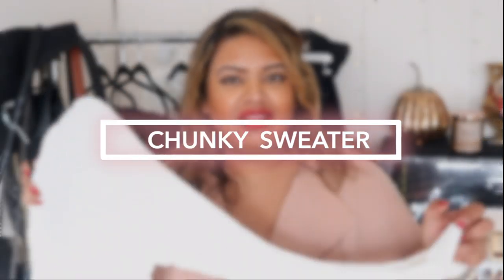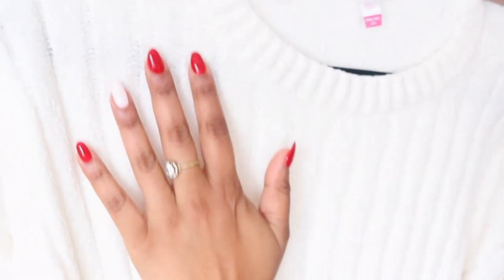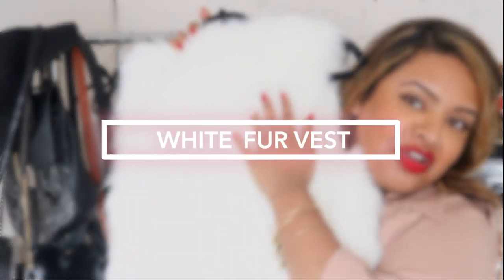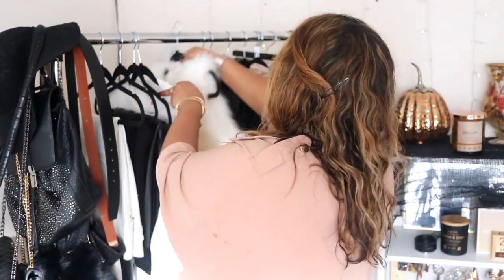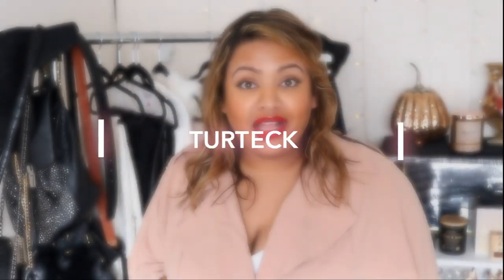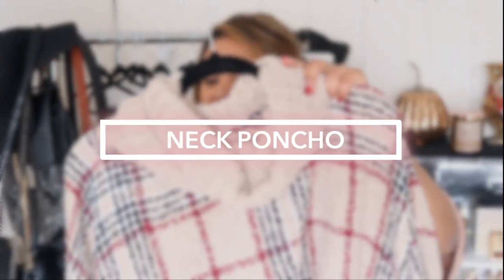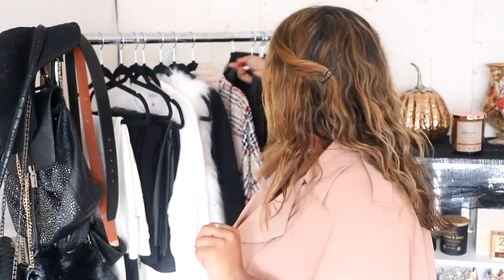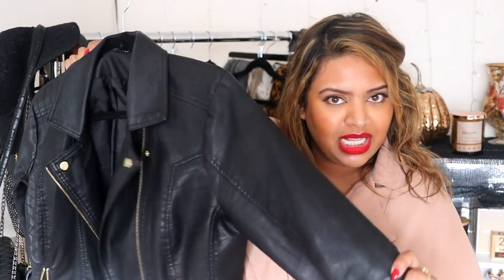Plus Size Winter Walmart Haul and Plus Size Capsule Wardrobe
Plus Size Winter Walmart Haul and Plus Size Capsule Wardrobe  | PLUS SIZE FASHION

Your girl walked into Walmart and walked out with some pretty cute plus size winter clothes! I'm showing you guys all of the inexpensive winter clothing pieces in this try on haul and showing yall how i'd style them in a plus size capsule wardrobe! I'm wearing 9 clothing pieces in 30 OUTFITS!

White Sweater (Juniors! xxx)

My Filming Equipment:

1. Canon 80 D
2. Light Kit
3. Canon g7x Mark II
4. Lighting